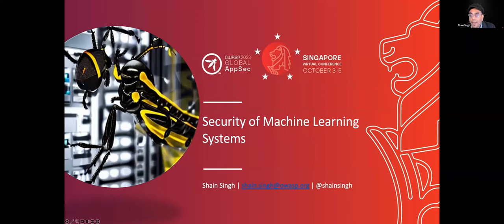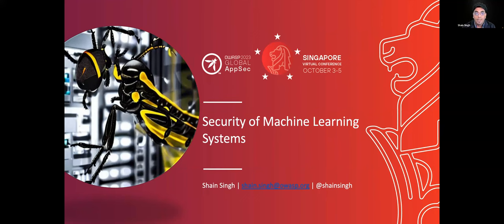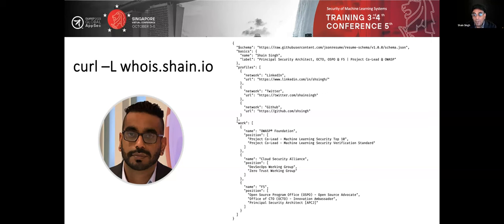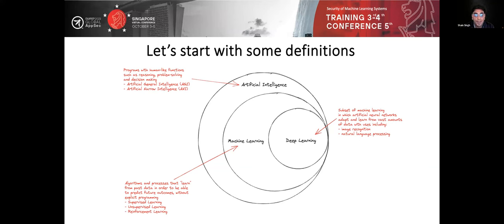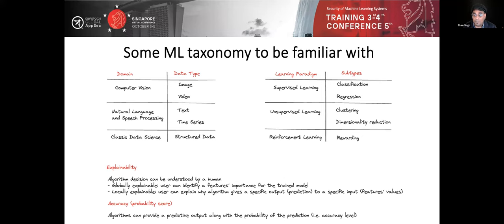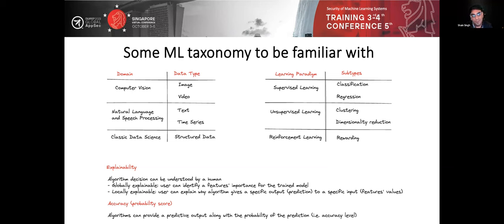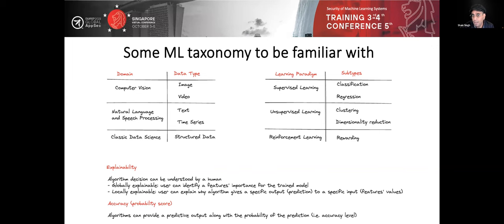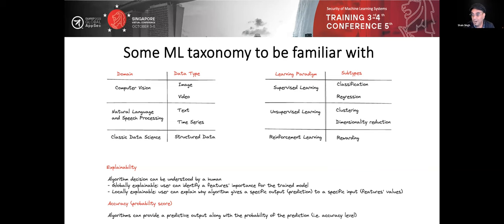Security of Machine Learning Systems - Shain Singh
Description
If you're confused about the differences between AI and ML, and find learning about Large Language Models and Generate AI complex, then you're not alone. While some of this technology has been around for some time, recent trends have propelled it into public lexicon. Confusion and complexity are also sweet spots for malicious actors as they capitalise on less-understood technologies that are used and deployed in corporate environments. This talk will aim to explain these terms with a specific focus on looking into the security of machine learning (ML) systems.

As with application security, the security of ML systems is not only protection from adversarial attacks, but also the operational hygiene of the systems. Machine Learning operations (MLOps) is an area that typically gets missed when talking of securing ML systems. The presentation is specifically aimed at people new to machine learning who are capable application security practitioners. Demonstrations will be shown to provide analogies on how security practitioners can apply their 'white box' and 'black box' pen testing skills to ML systems.

Scenarios covered in demonstrations will include: - Manipulation of image recognition systems to deceive classifiers (such as fooling facial recognition systems) - Crafting input sequences to trigger unexpected behaviour in natural language processing models - Altering behaviour in sentiment analysis algorithms with text manipulation - Using steganography to hide malware in binaries for evading endpoint detection software

Speaker
Shain Singh, F5, Principal Security Architect